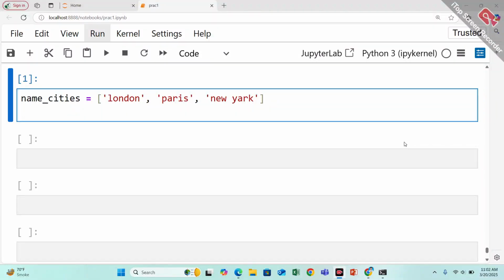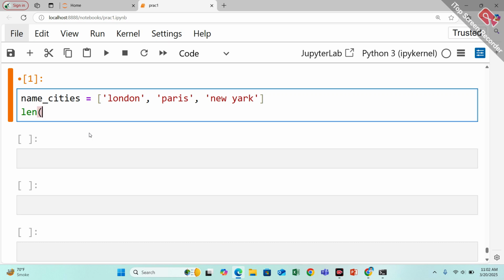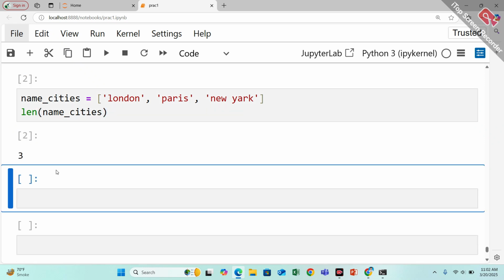calculate length of list in python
# Statisticians Club, in this video, i explain how to calculate the length of list in python